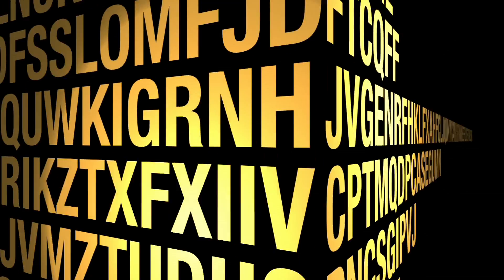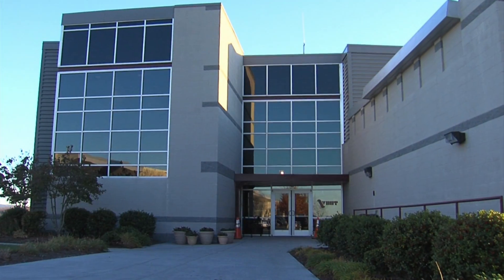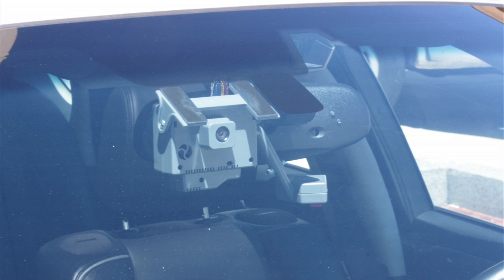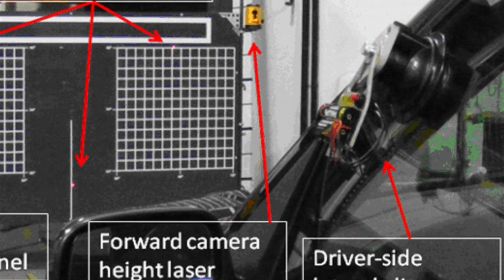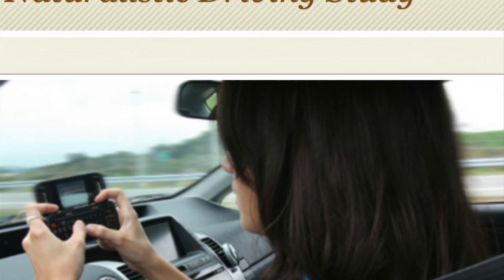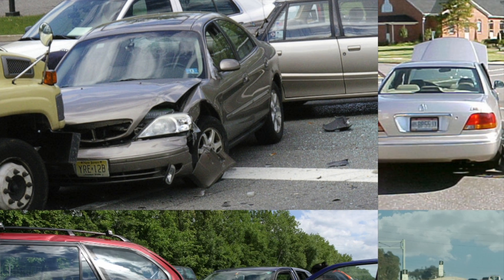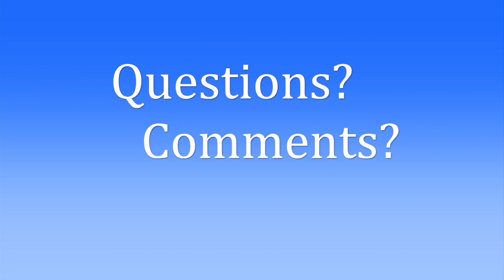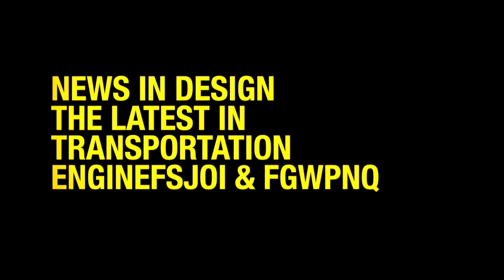TRB's Driver Behavior Study Featured in this NID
News in Design focuses on the largest and most comprehensive examination of driver behavior ever undertaken--the Naturalistic Driving Study (NDS).  NDS is part of the Transportation Research Board's SHRP2 Program News in Design guest, Ann Brach says that over the past six years, hundreds of drivers from their teens to their seventies have volunteered to be videotaped as they traveled over millions of miles of roadway. "Researchers are gaining valuable insight into safety issues such as distracted driving which can lead to new programs and design features," says Brach.  "The goal is saving lives."